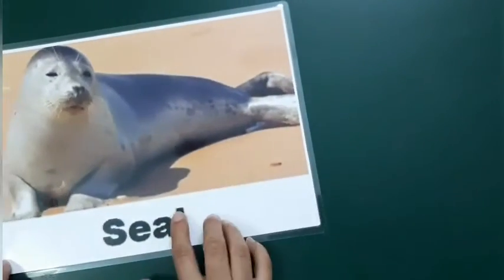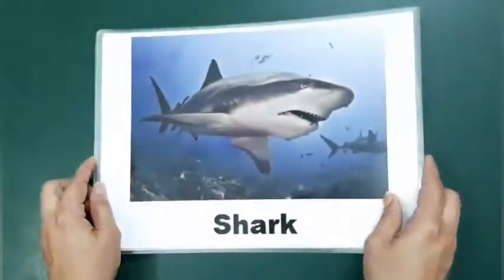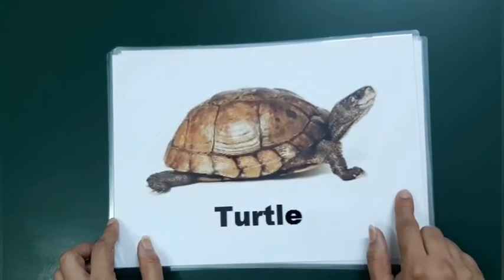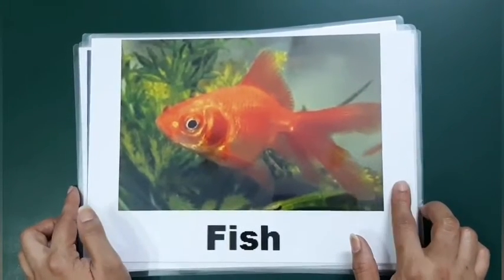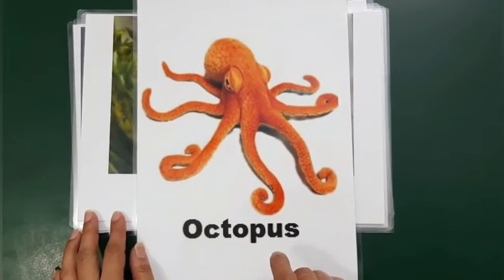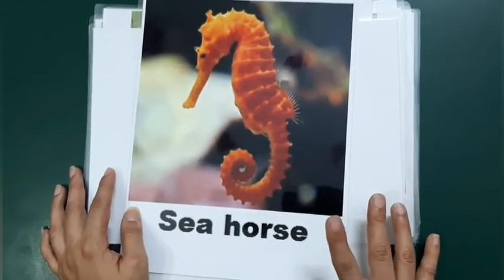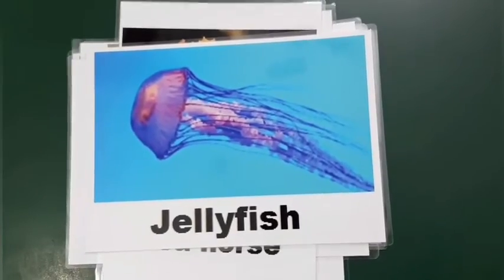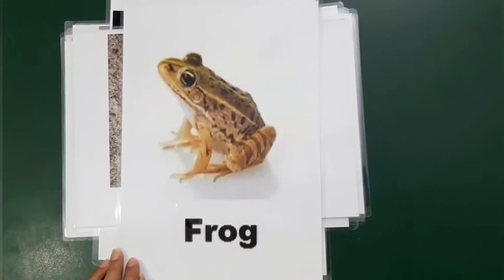LECTURE ON WATER ANIMALS NURSERY KG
LECTURE BY MS QURAT UL AIN